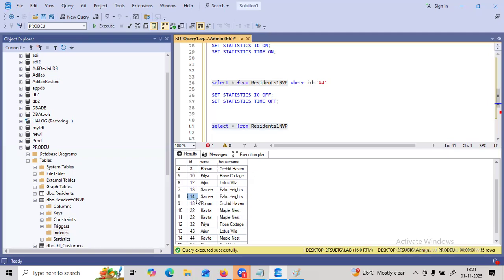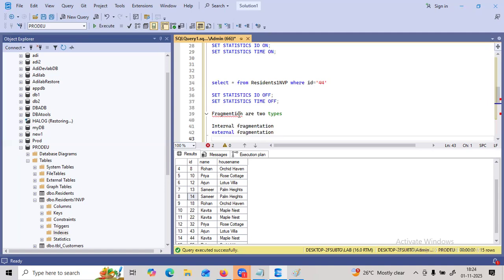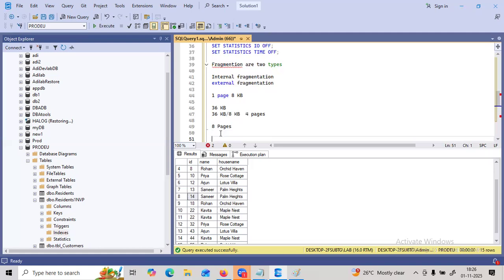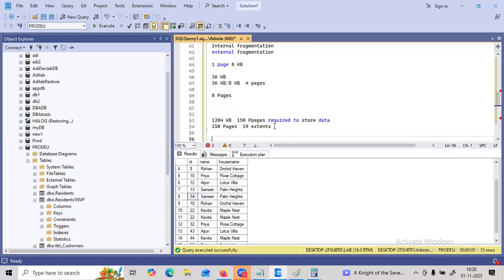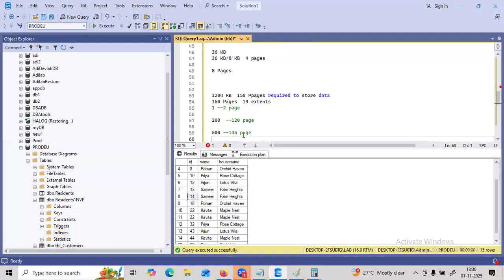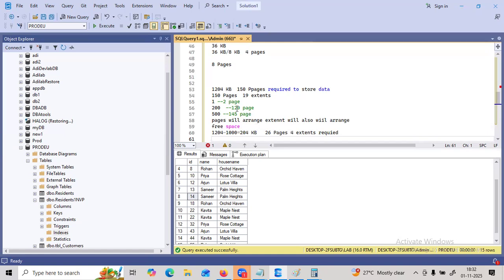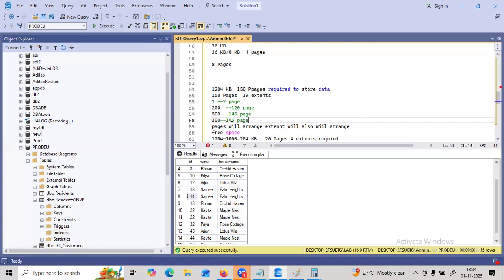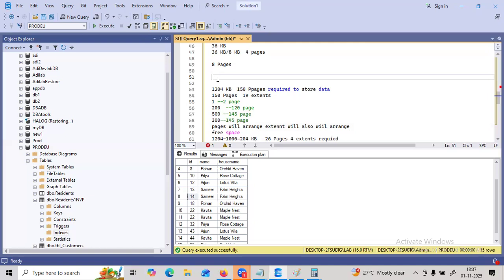Fragmentation In-SQLserver indexes